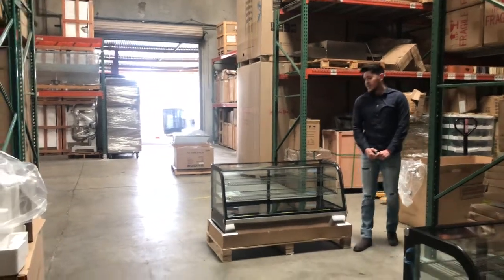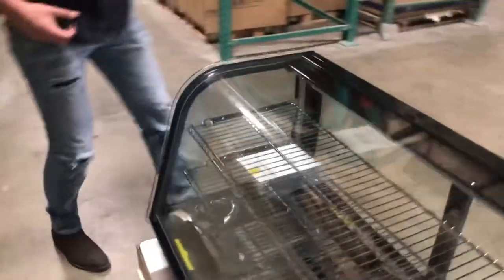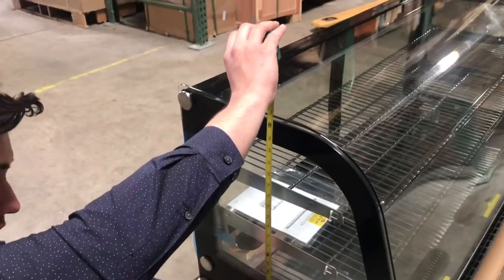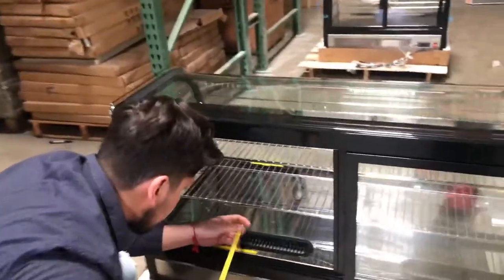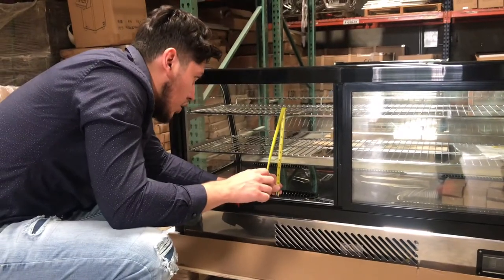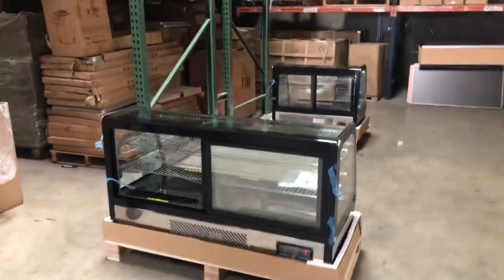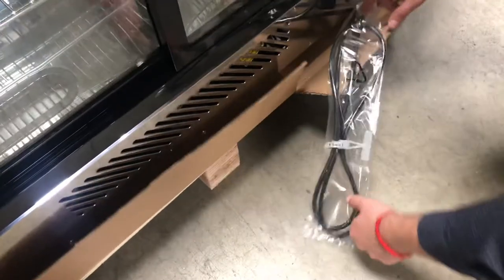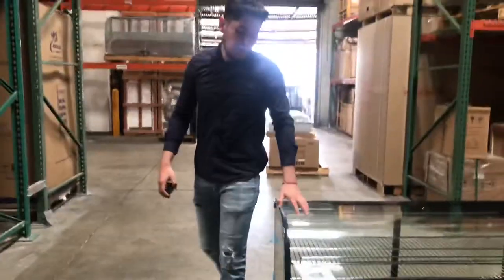nsf 48 Nsf etl BAKERY PASTRY DELI CASE REFRIGERATOR refrigerated RESTAURANT EQUIPMENT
Nsf etl BAKERY PASTRY DELI CASE REFRIGERATOR refrigerated RESTAURANT EQUIPMENT

This is NEW in the Box  all is nsf
$1980 Item #: CT530A-1, 36ins desk top
$2650 Item #: CT540A-1, 48ins desk top
$3250 Item #: CT550A-1, 60ins desk top

$2990 Item #: CL-3F, 36ins
$3625 Item #: CL-4F, 48ins
$3990 Item #: CL-5F, 60ins
$4750 Item #: CL-6F, 72ins
More item
1 2 3 Tap Beer Dispenser Kegerator Commercial Brew Fridge Cooler
2 Automatic Electric Sealing Machine Cup Sealer Boba Bubble Tea Coffee
3 Chinese Wok Range Nsf Csa Natural Gas Commercial Restaurant
4 Refrigerator Bakery Deli Pastry Case Display Showcase countertop
5 Electric Deep Fryer  Broiler Griddle
6 Meat Case Fish Cabinet Seafood Freezer Display
7 Beer Cooler Commercial Freezer Refrigerator Refrigerated
8 Barstool High Chair Table Cafe Coffee Shop Bar Stool
9 Freezer Refrigerator Glass Door Beer Cooler
10 Glass Door Beer Cooler Beverage Flower Refrigerator
 11 Led  Light Boxes  New Menu Billboard Menu Board Led Sign
12 Dough Sheeter Pizza Roller Pasta Maker Noodle Machine
13 Stainless Steel Outdoor Outside Table Tables Chair Chairs
14 Ice-Sucker Popsicle Mold Pop Machine Maker Popsicle Freezer Case Display Ice Bar  Ice Lolly  Icicle
15 Commercial Reach In Freezer Refrigerator
16 Commercial Professional Panini Press Grill And Sandwich Griddle
17 Standing Meat Saw Cutter Grinder Sausage Stuffer Maker_